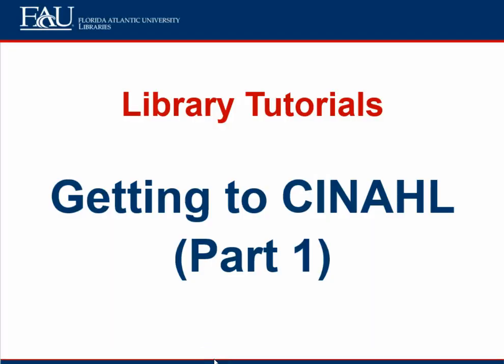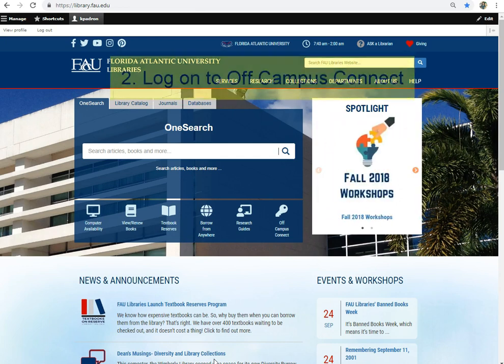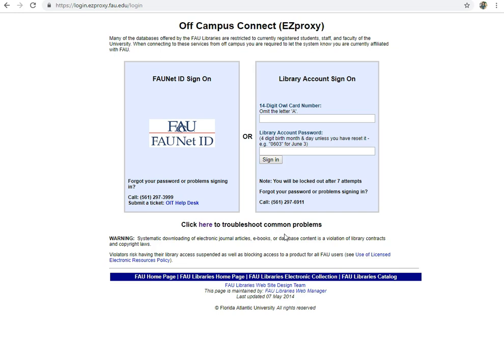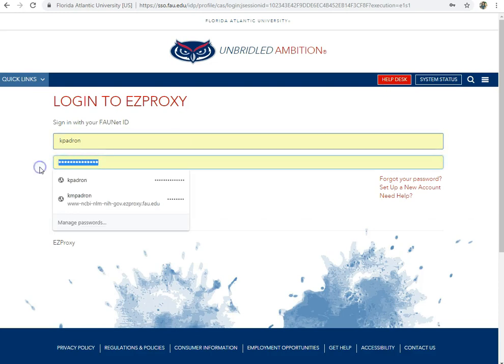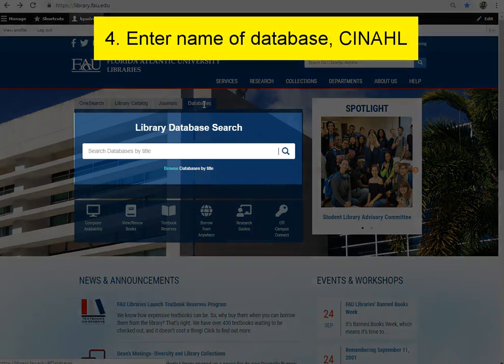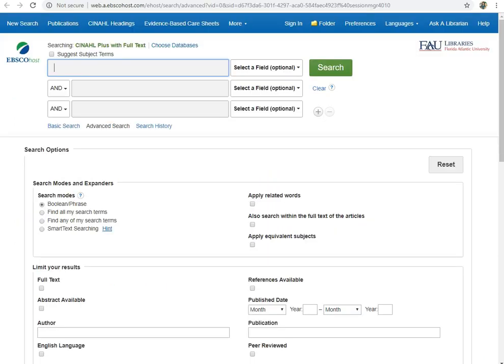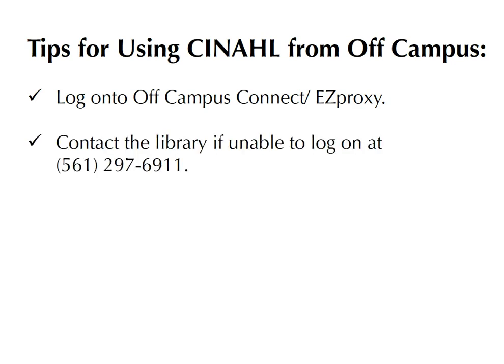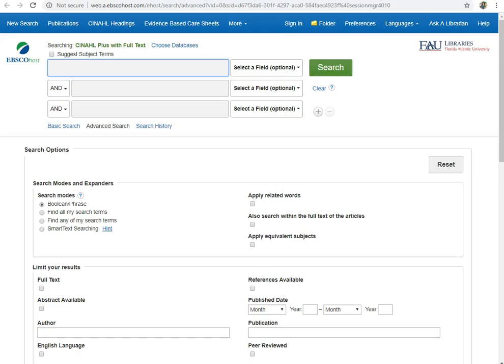Getting to CINAHL (Part 1)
Do you need to use CINAHL to find assignments for a nursing or health sciences assignment?  Part 1 of this series shows how to use CINAHL on any computing device, and getting to it from off campus.